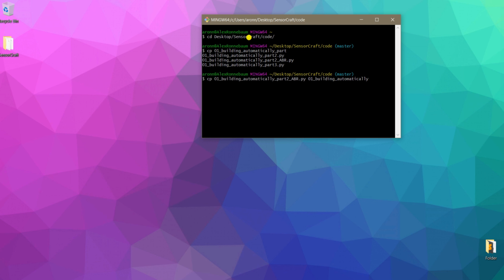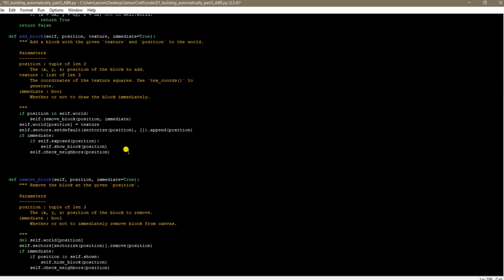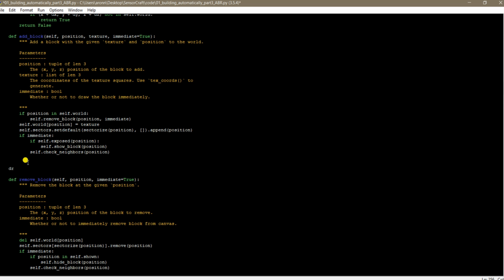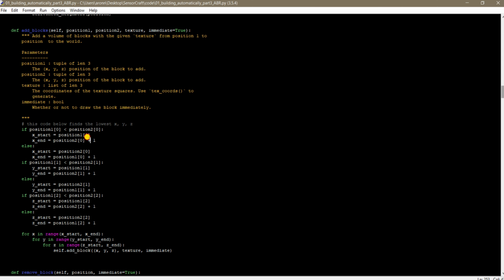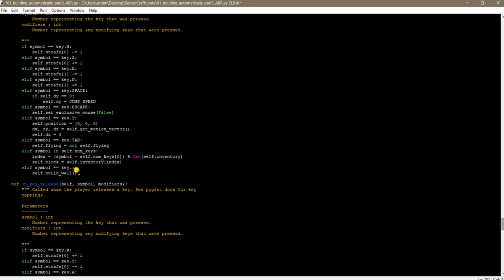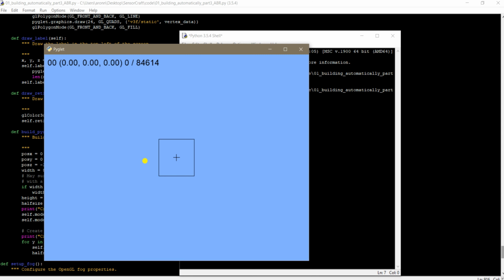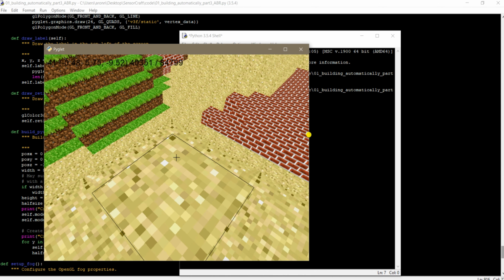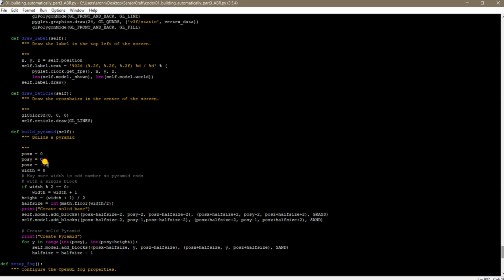SensorCraft 2.0 Chapter 01 Building Automatically Part 3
Pyramids can be a challenging structure to build in a block based game because of all the repetition. Pyramids are essentially smaller and smaller squares laid on-top of each other.